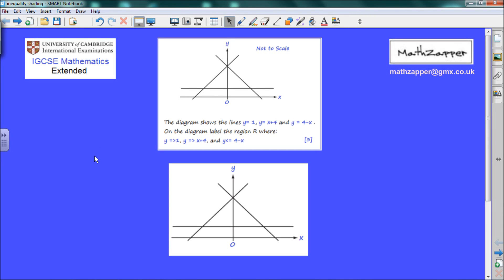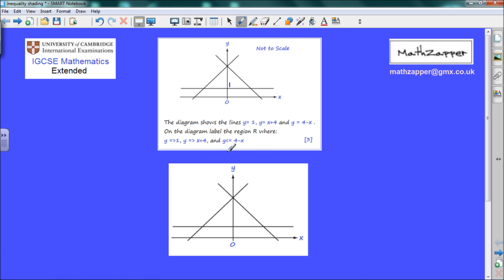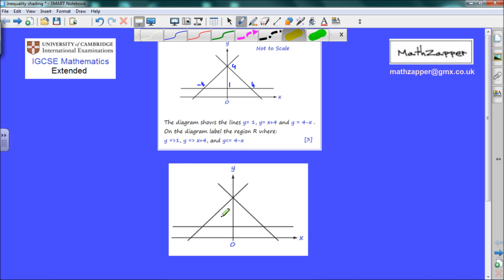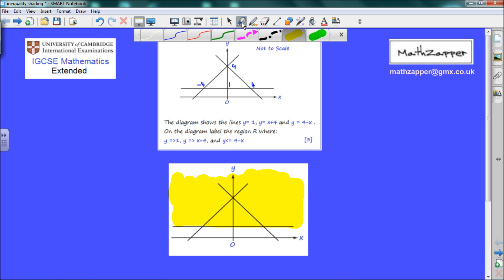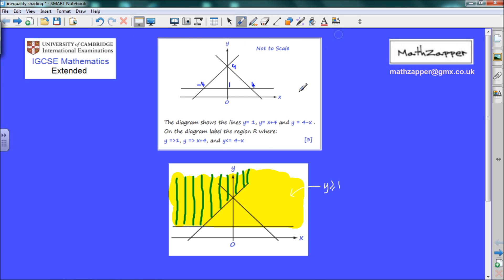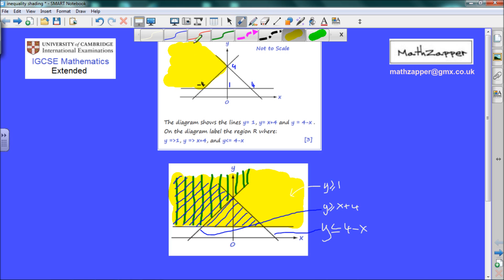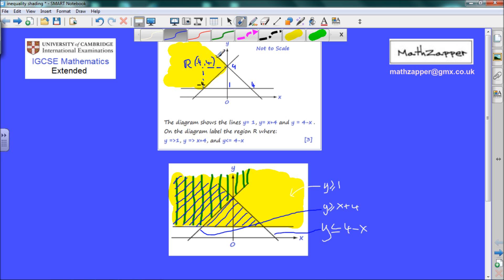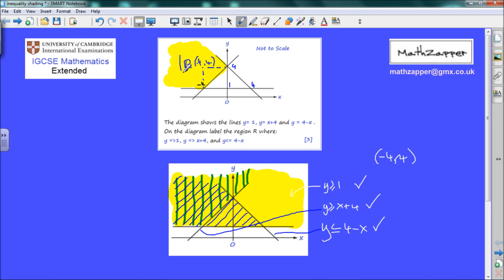Cambridge IGCSE Extended. Shading regions given by inequalities.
Identifying a region that has all points in it true for three inequalities.